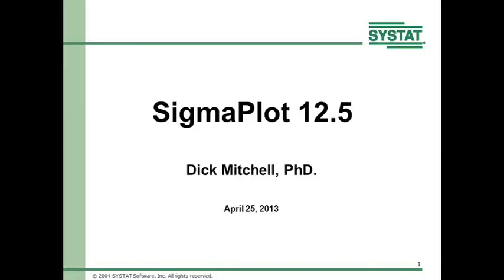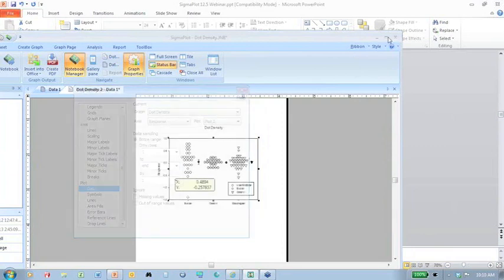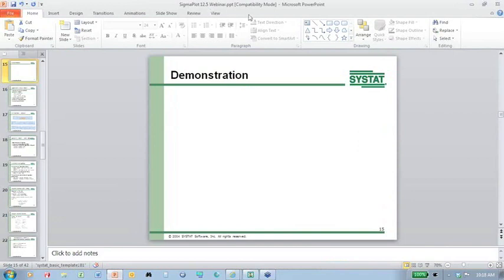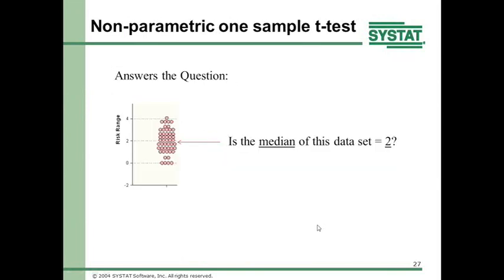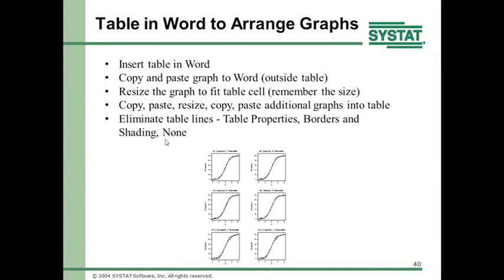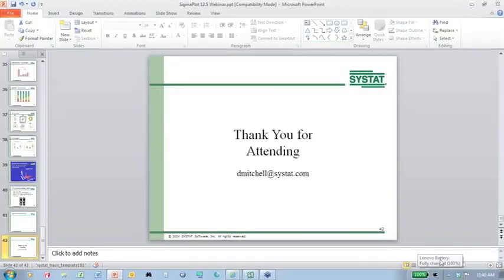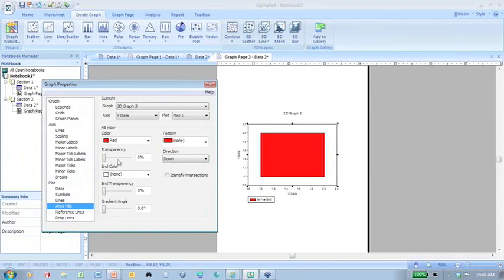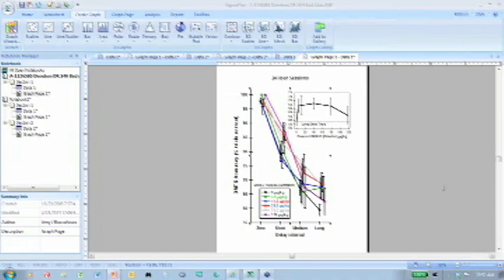April 2013 Webinar: What's New in SigmaPlot 12.5 with Richard Mitchell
This webinar was recorded on April 25, 2013 and the presenter Richard Mitchell discusses the new features of SigmaPlot Version 12.5. He demonstrates the improvements made in this version and takes questions from the audience.